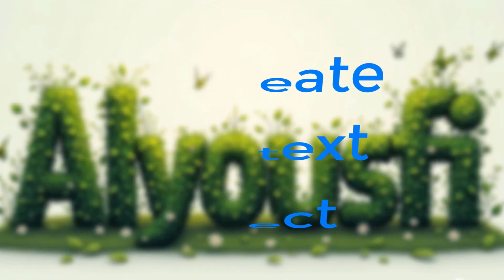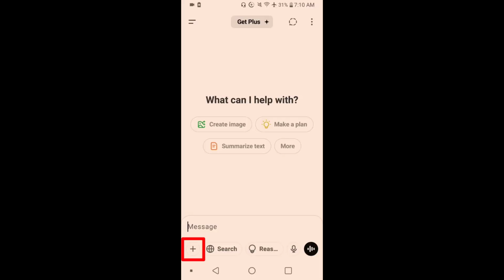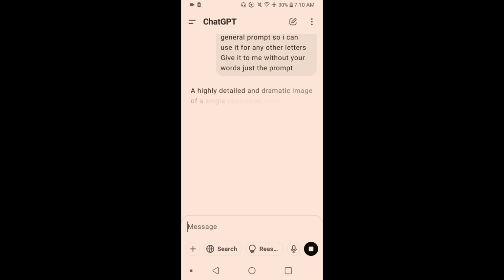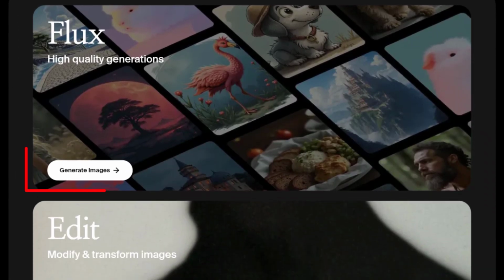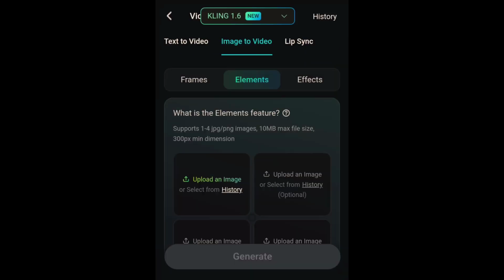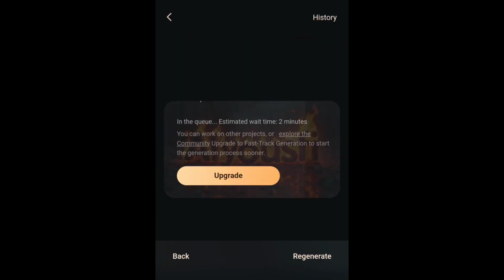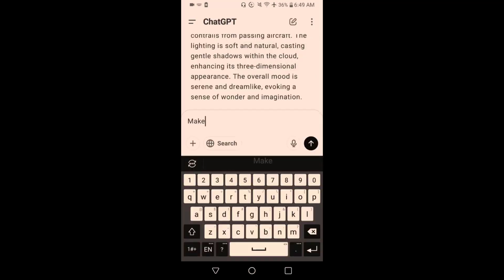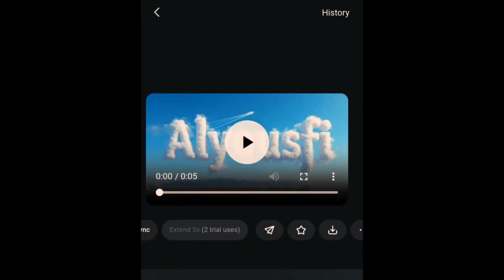Transform Any Font into an Incredible Style Using AI ChatGPT Pinterest Krea & Kling AI Full Tutorial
"Want to turn any font into a stunning AI-generated masterpiece? In this video, I’ll show you step-by-step how to transform text into an incredible artistic style using AI tools! We’ll start by choosing inspiration from Pinterest, then use ChatGPT to generate the perfect prompt. Next, we’ll create the design with Krea AI and bring it to life with Kling AI animation. Whether you're a designer, content creator, or just love experimenting with AI, this tutorial will help you unlock endless creative possibilities! Watch now and take your text designs to the next level!"

** Copy My Prompt .

( Describe this image in detail and make it as a general prompt so i can use it for any other letters
Give it to me without your words just the prompt ).

People Search .

1. How to transform fonts with AI

2. Create custom font styles with ChatGPT

3. AI tools for font design

4. Krea AI text generation tutorial

5. Animate fonts using Kling AI